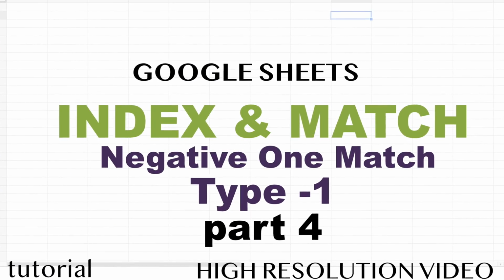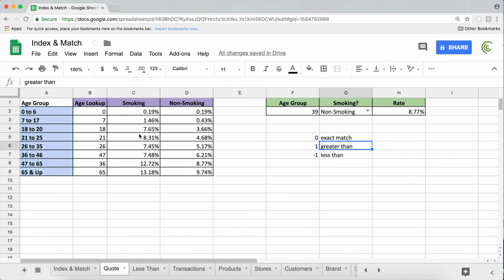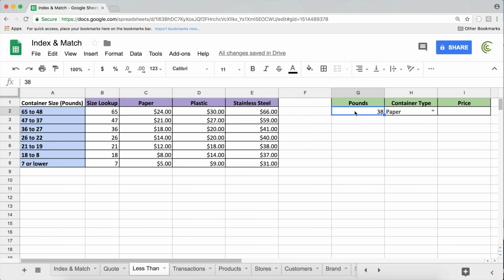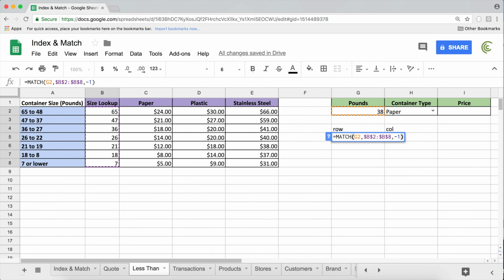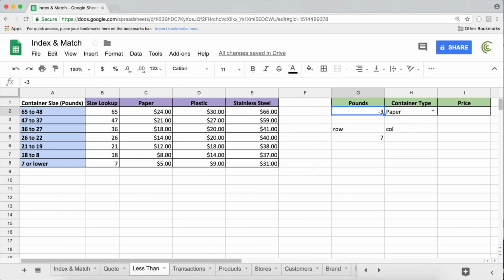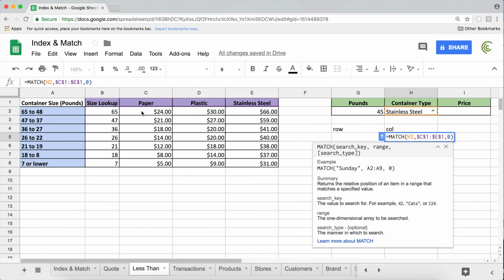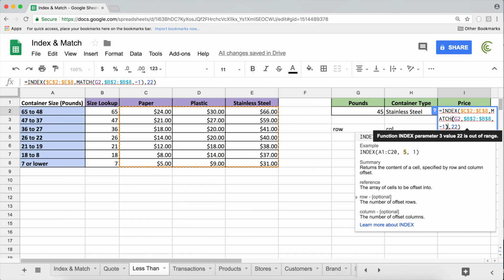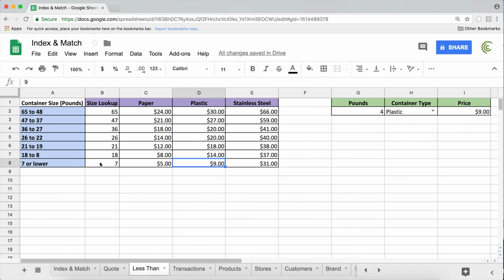Google Sheets - Index & Match Negative One Type - Part 4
Learn how negative one type works in Match function in Google Sheets.